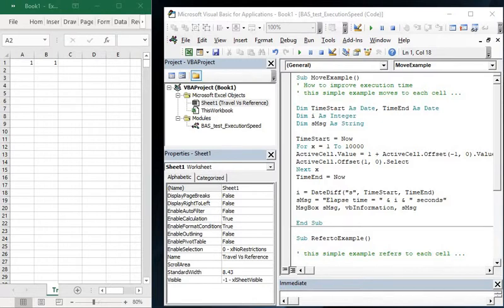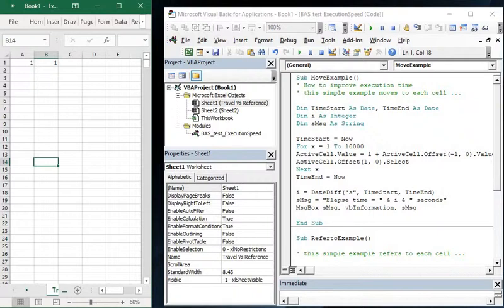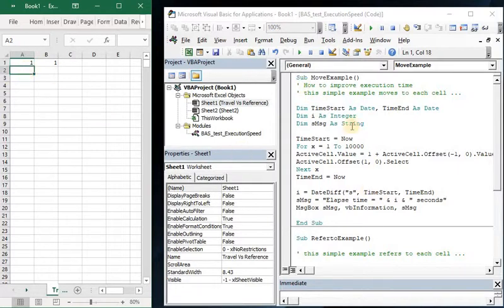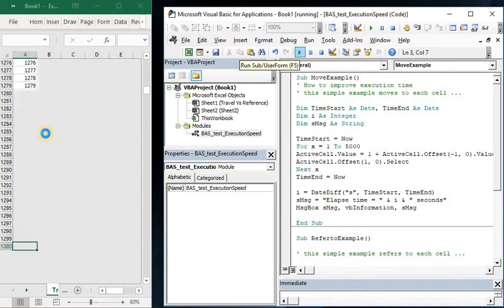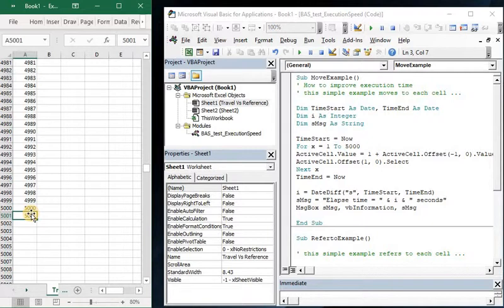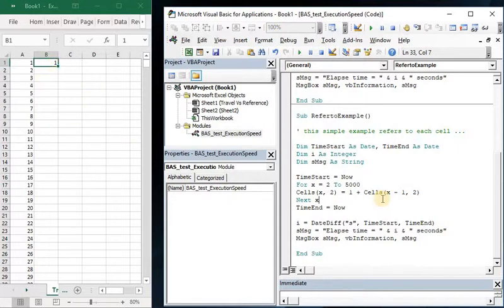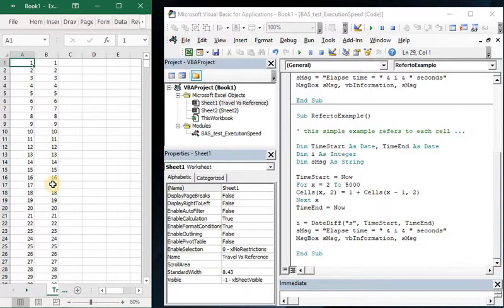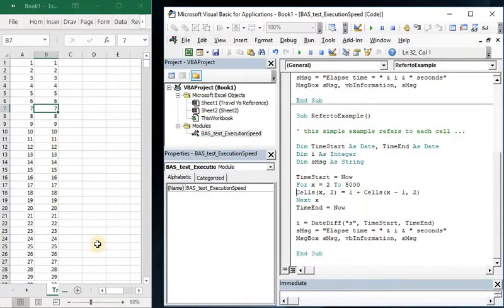Improve Excel VBA Application Execution Speed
In this VBA Master Class tutorial I demonstrate how updating cell values remotely via the use off the cells object dramatically increases the speed and efficiency of your code...